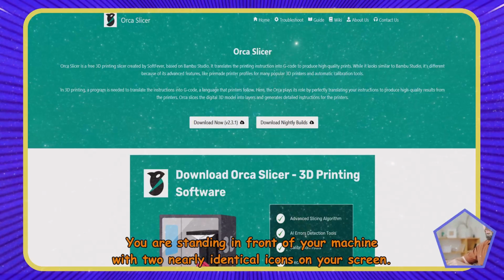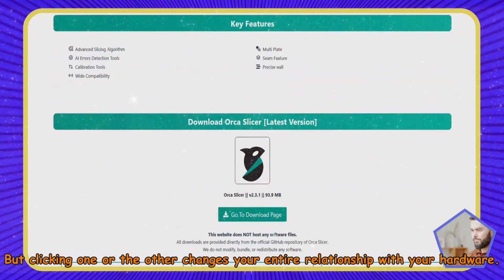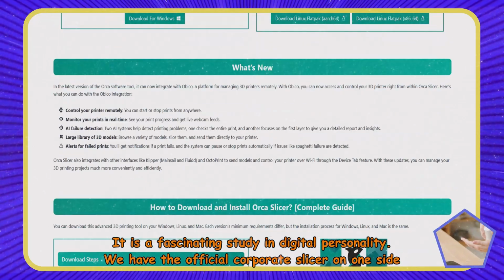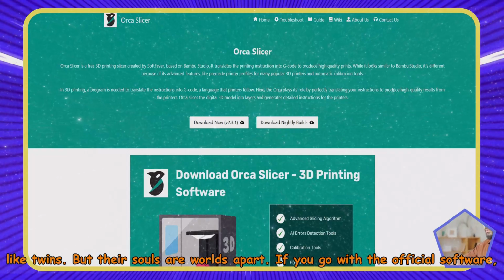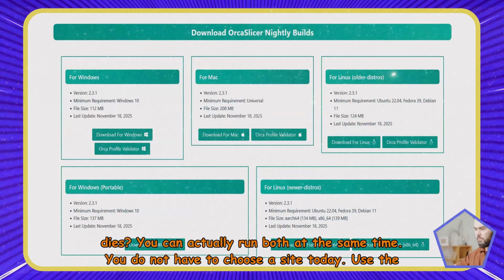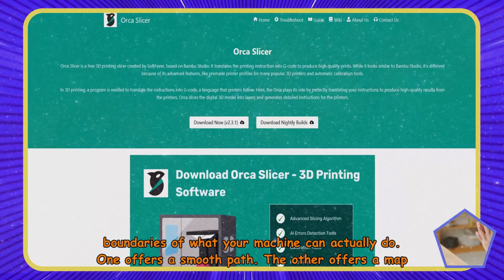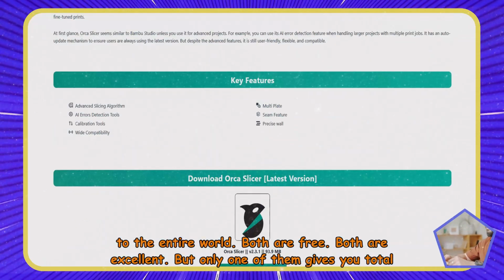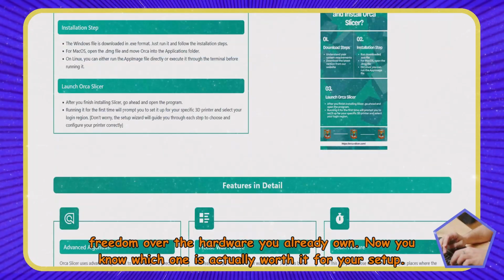Orca Slicer vs Bambu Studio Review 2026: Slicing Features, Profiles, Best for You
In this comprehensive 2026 comparison, we dive deep into the ultimate battle of 3D printing software: Orca Slicer versus Bambu Studio. We explore the latest slicing features, advanced calibration tools, and profile management capabilities that set these two powerhouses apart. Whether you are using a Bambu Lab printer or a custom Voron setup, choosing the right slicer is crucial for print quality and efficiency. We break down the user interface improvements, the integration of cloud services, and the specific advantages of Orca Slicer open-source flexibility compared to the streamlined ecosystem of Bambu Studio. Discover which software offers better support for multi-material printing, organic supports, and high-speed settings. Our review covers everything from beginners looking for ease of use to experts needing granular control over every layer. By the end of this video, you will know exactly which slicer deserves a place in your 3D printing workflow for 2026 and beyond.

Relevant Tags: Orca Slicer, Bambu Studio, 3D printing software, slicer comparison 2026, Bambu Lab, 3D printing features, print profiles, best slicer for 3D printing, Orca Slicer vs Bambu Studio 2026, 3D printing tips, Voron, Creality, slicing software review, filament calibration, multi-material printing